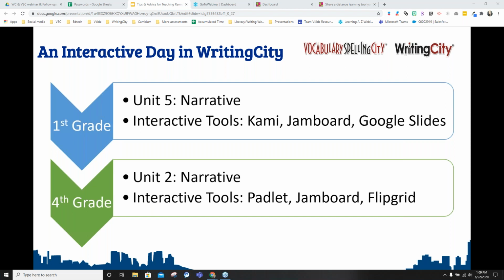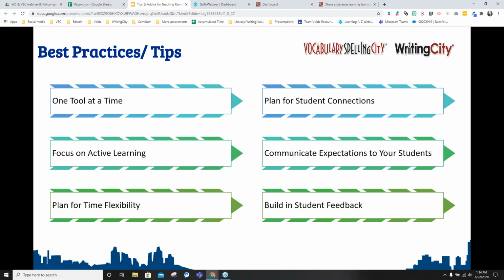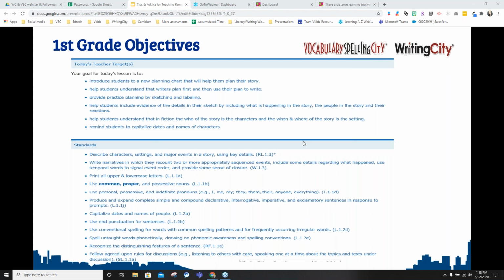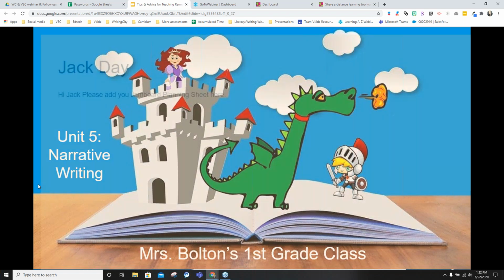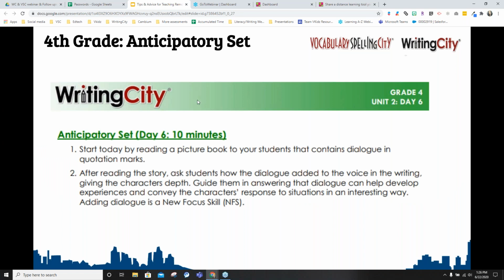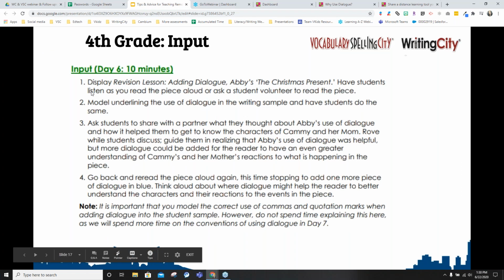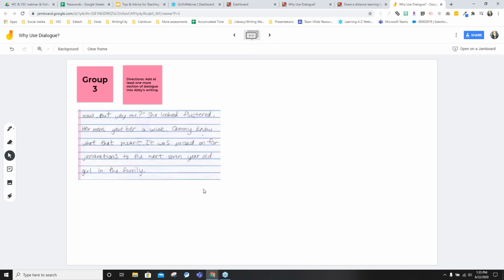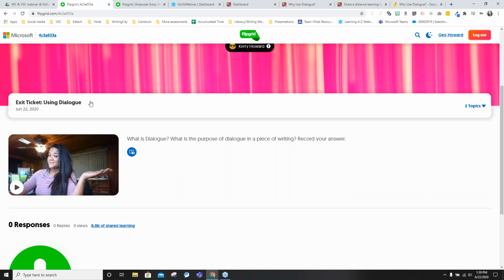Making Connections to Support WritingCity with Remote Tools